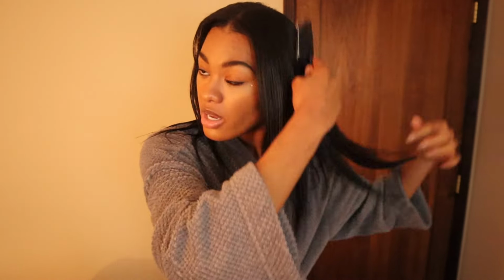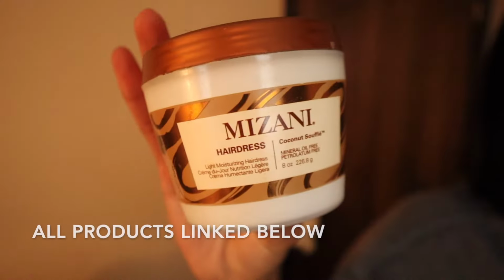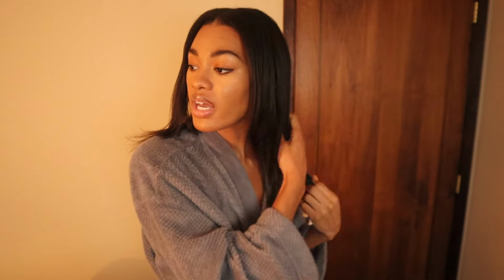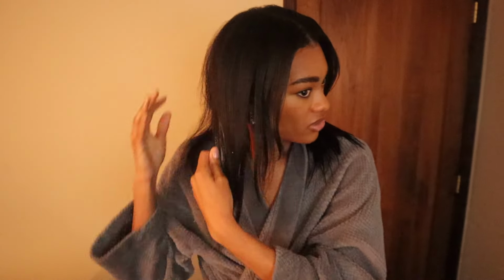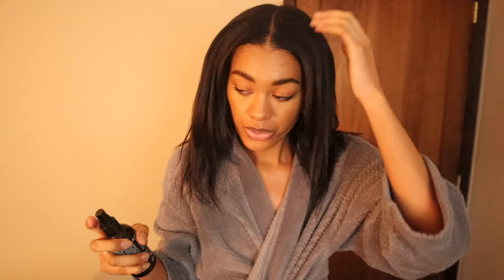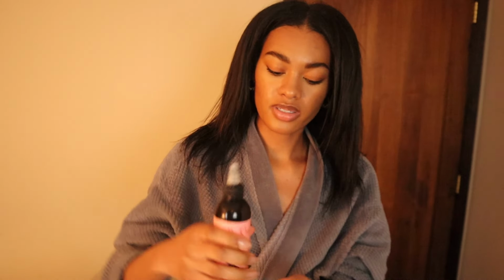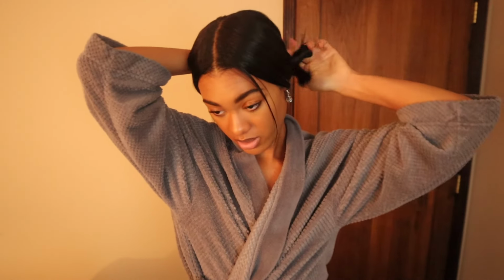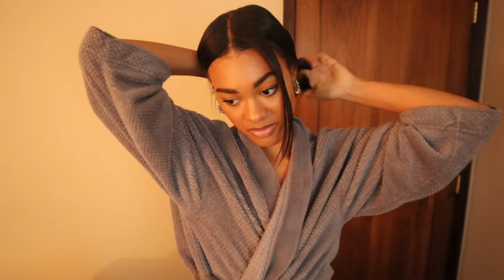HOW TO Moisturize Heat Trained Hair Without It Reverting (UPDATED) | How to Fix Heat Damaged Hair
Hey homies! Here's an updated video of how to moisturize heat trained hair without it reverting. I have also recently learned that my natural hair is high porosity so I've made sure that my products and techniques help to benefit my hair type.

Products mentioned:

Virgin Coconut Oil, 16 fl oz - Non-GMO, Cold-Pressed and Unrefined Coconut Oil Organic Certified

Camille Rose Cocoa Nibs & Honey Hair Growth Serum, with Amla Oil to Naturally Thicken Strengthen and Condition, for All Hair Types, 8 oz:

Mizani Hairdress Coconut Soufflé | Conditions & Softens Hair | With Coconut Oil | For All Hair Types | 8 Oz:

Moerie Ultimate Hair Growth Spray Designed to Strengthen & Stop Hair Loss - 100% Natural Serum for with over 100 Minerals, Vitamins & Amino acids - Fresh Scent:

Canon G7x Mark II Digital Camera Bundle + Canon PowerShot g7 x Mark II Deluxe Accessory Kit - Including to Get Started:

Diva Ring Light Super Nova 18" Dimmable w/ 6' Stand: